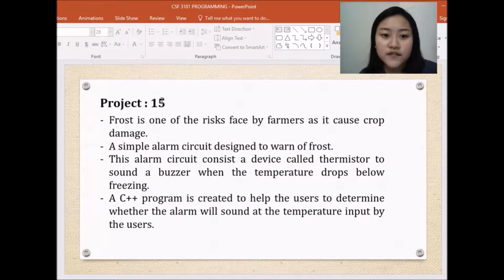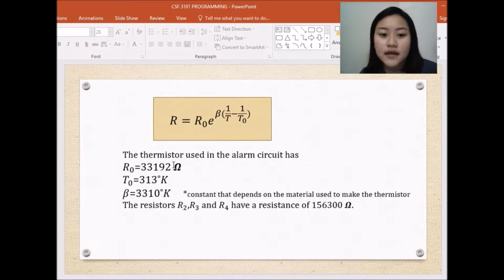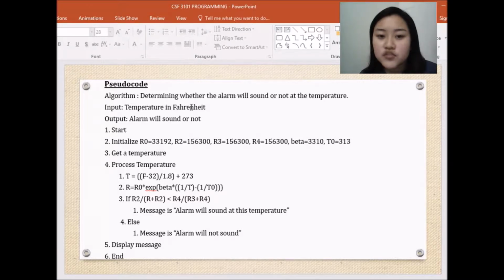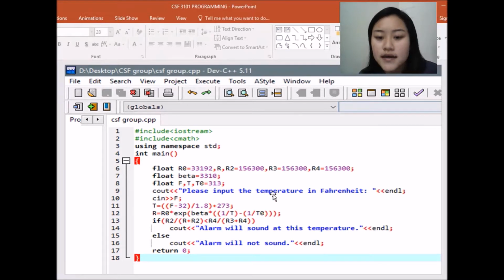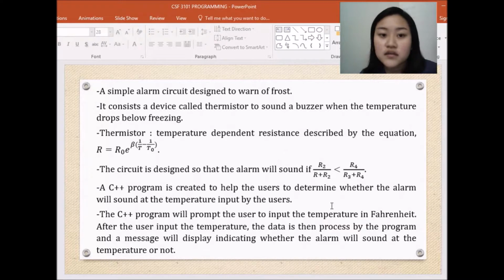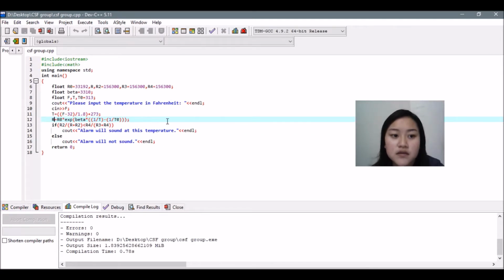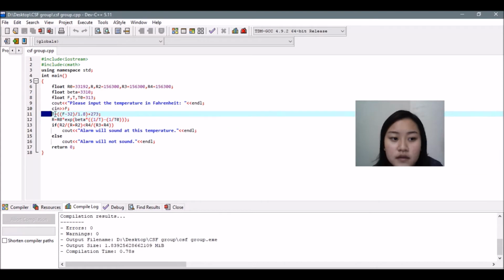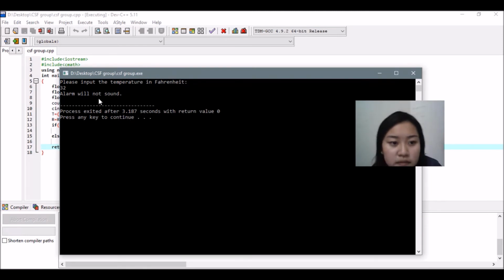CSF 3101 Programming (Group Assignment - Group 12, Project 15 )